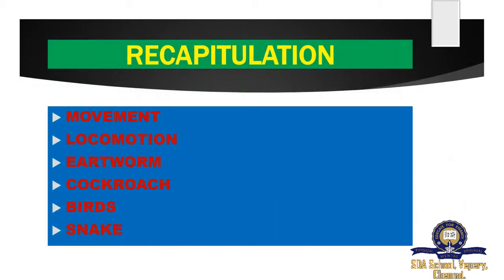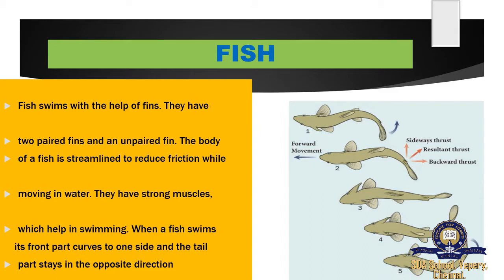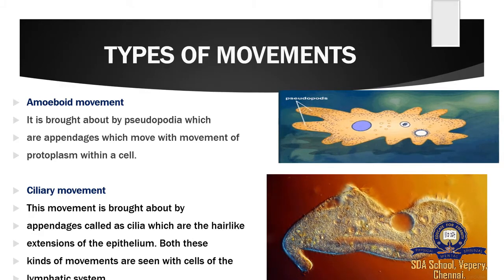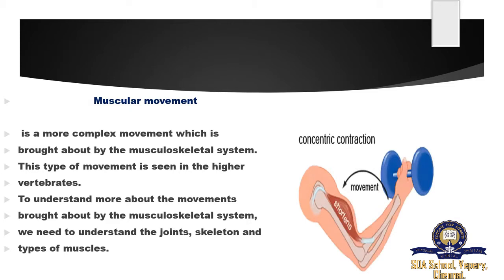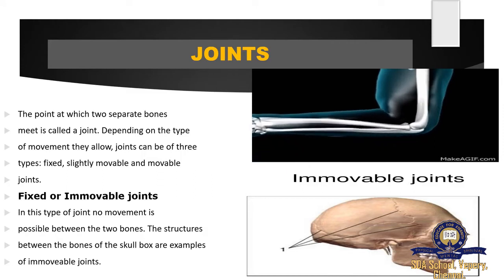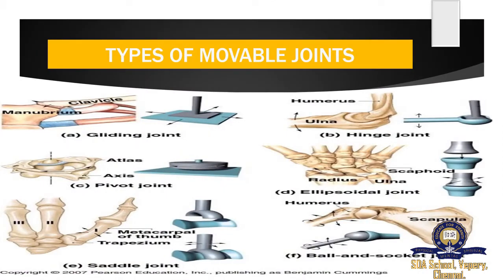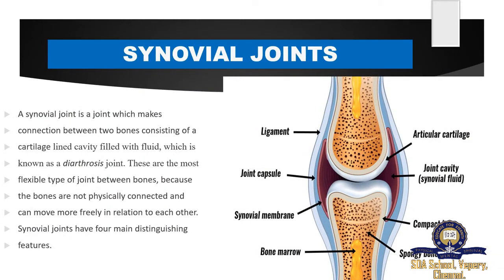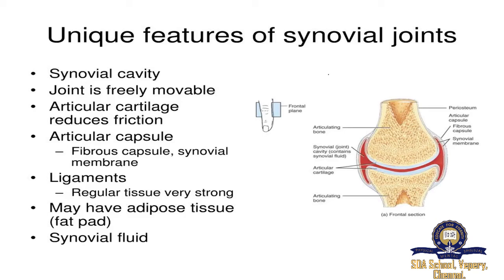Class 8/TNB/Science/Ln 19-Part 2/Session 26